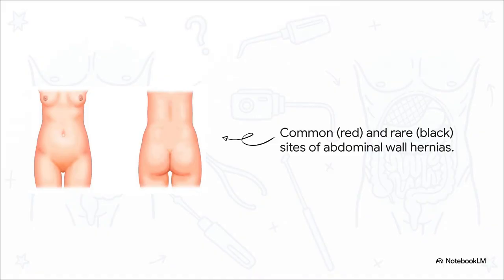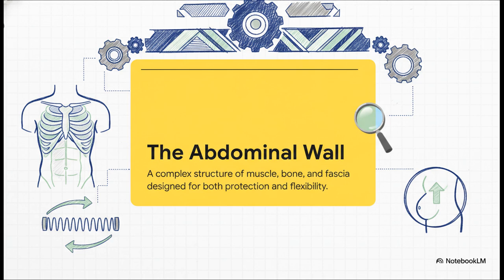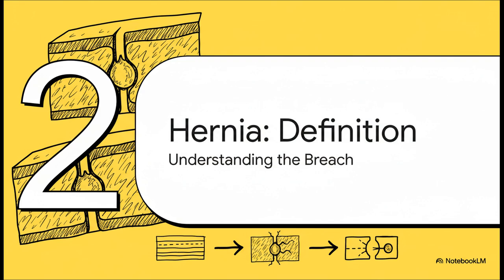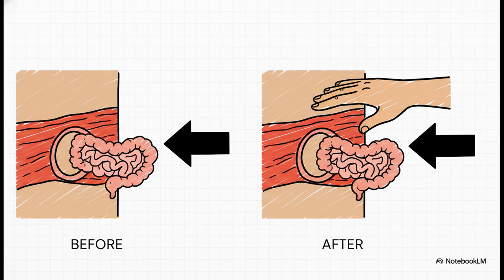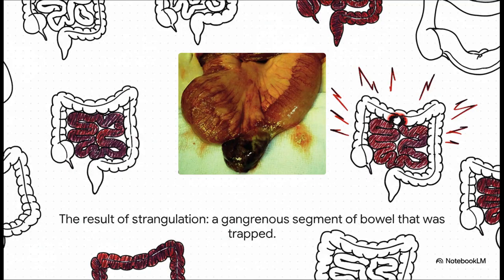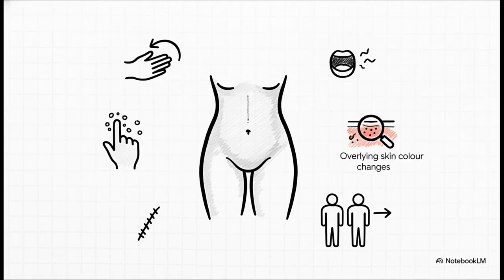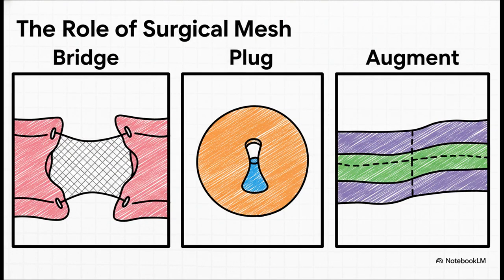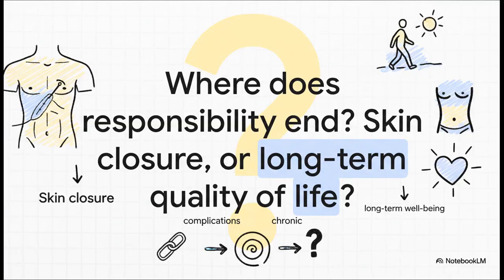SU28.1. Abdominal Wall Hernia-Basic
This video provides a comprehensive overview of **abdominal wall hernias**, detailing their **anatomical causes**, clinical presentation, and modern **surgical management**. It explains that hernias occur when organs protrude through **natural weaknesses** or acquired defects in the abdominal wall, often categorized by their location such as **inguinal**, **femoral**, or **incisional**. The material emphasizes the critical nature of complications like **strangulation** and **incarceration**, which necessitate urgent intervention to prevent tissue death. Diagnostic techniques are explored, ranging from **physical examinations** to advanced imaging like **CT and MRI scans**. Finally, the text evaluates various repair strategies, highlighting the transition from traditional **suture repairs** to the prevalent use of **synthetic mesh** and **laparoscopic techniques** to reduce recurrence and chronic pain.